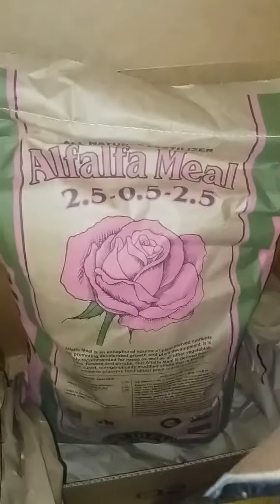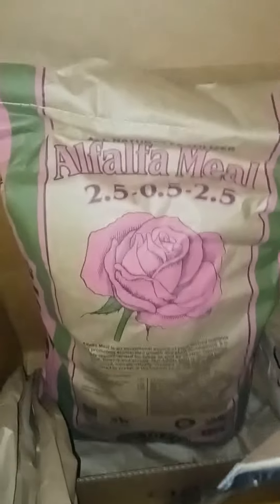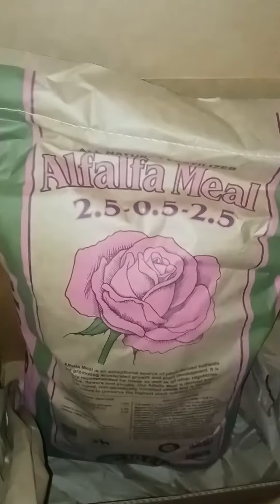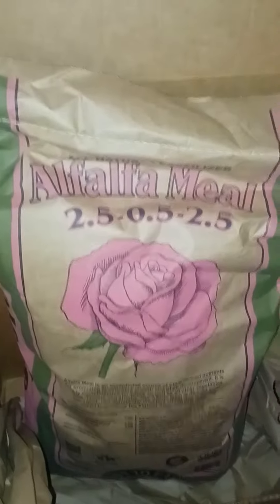ALFALFA MEAL DELIVERY#1 INGREDIENTS,I USE N ALL MY GROWS GROWTH HORMONES FOR PLANT LIKE STERIODS🤣👍❤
ALFALFA MEAL YALL GET IT WHILE ITS CHEAP 25LBS FOR $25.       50LBS  FOR $50.

IT HAS GROWTH HORMONES AND PLANTS LOVE IT GET IT WHILE ITS HOT GROWERS MAKE YOUR GARDENS HAPPY AND HEALTHY